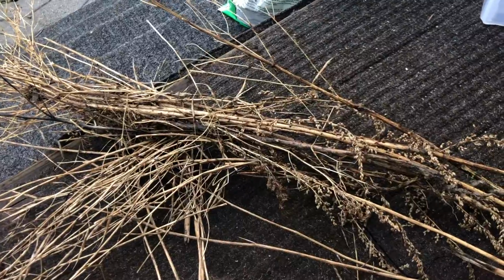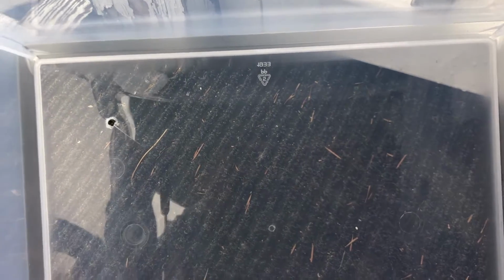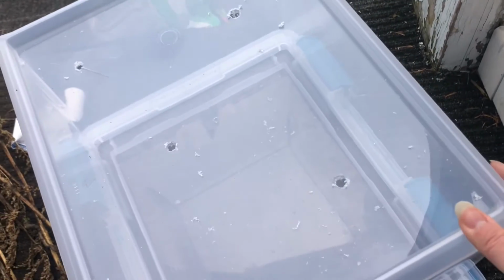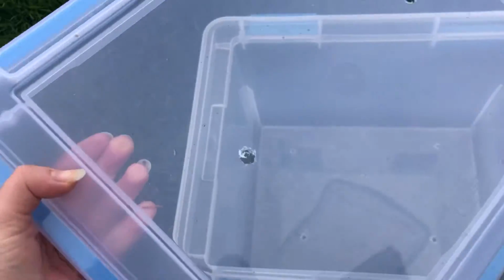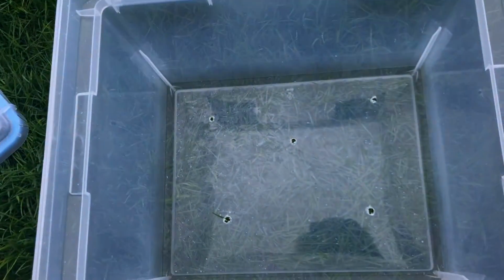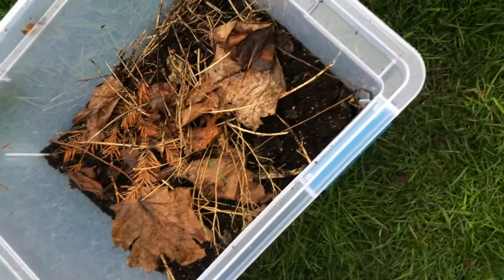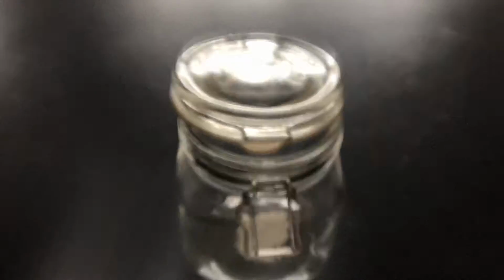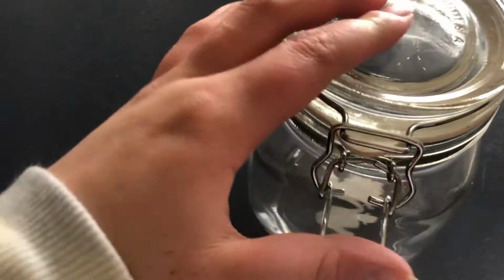Making A Compost Bin At Home + Earth Day Chat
Happy Earth Day Everyone!

Earth Day is so much fun to celebrate. Whether it's taking a walk, looking after plants, making conscious choices or hey, even making a compost bin.

It is important to note that you don't need to do anything major to change the whole world! The little actions are more important and will have a bigger impact in the long run.

If you're struggling to celebrate this Earth Dat maybe try to go meatless for the day, do some gardening, practice conscious waste and recycling etc. There are so many options!

Here is a link to a video that inspired me to build the compost bin!

We'd love to hear from you, tell us how you celebrated this Earth Day!